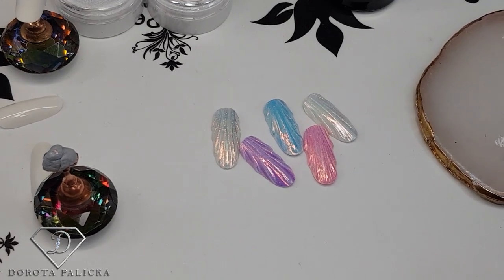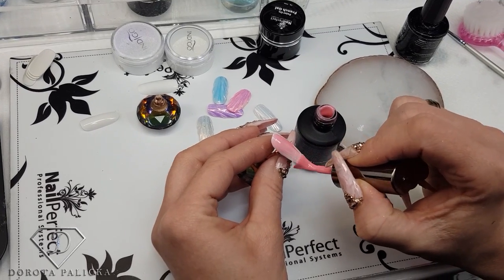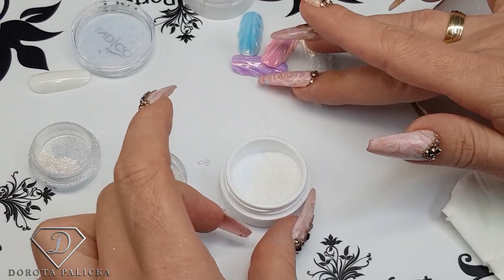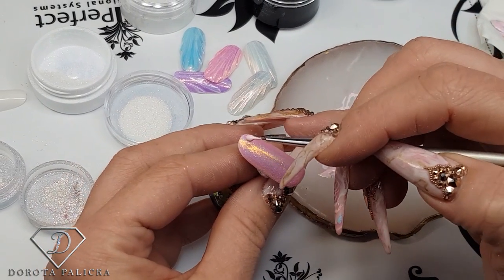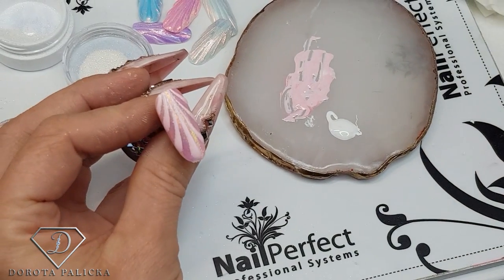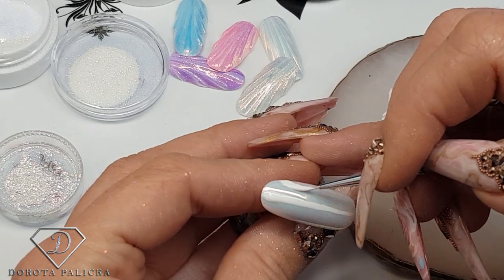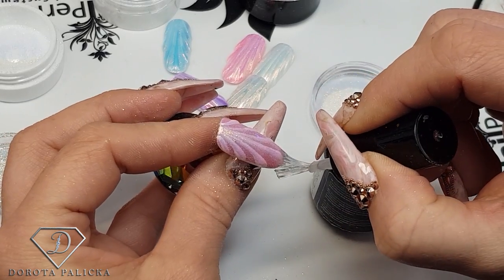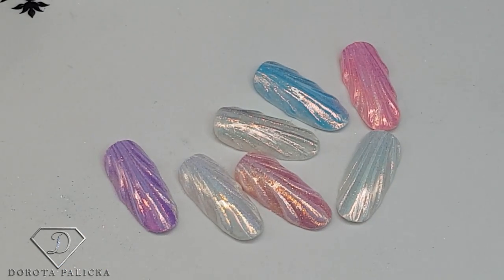Summer nail art ideas, 3d shell nail art, texture nails. Mermaid shell nail art tutorial with gel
In this nail tutorial I will teach you how to do quick and easy summer nail art using gel polish and mermaid chrome pigments. 3d shell nail art.

💎Indigo effects

💎 Dust brush

Dorota Palicka International Nail Artist And Educator is creating Nail art designs, nail structure tutorials, beauty, Nail trends, nails 2020